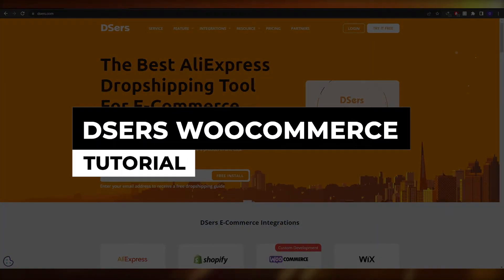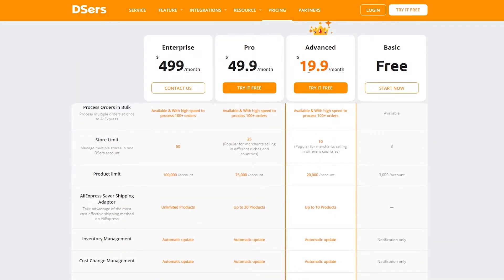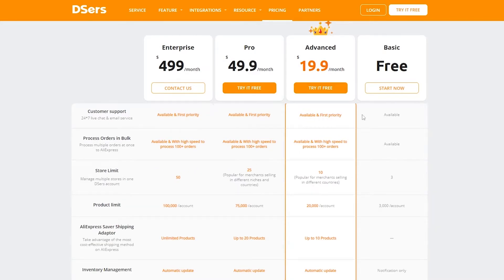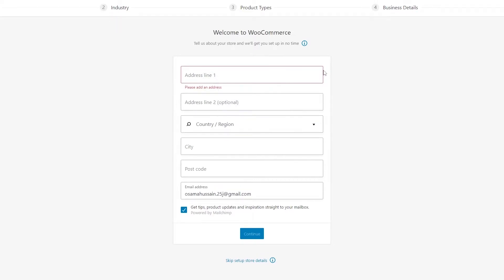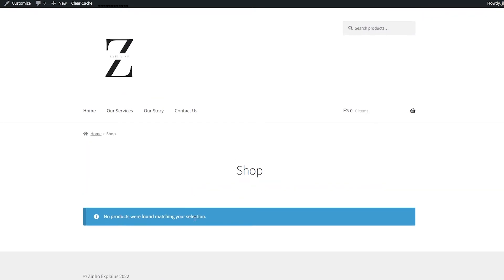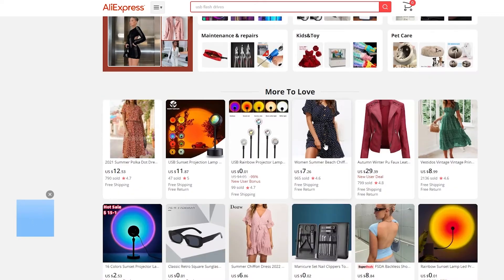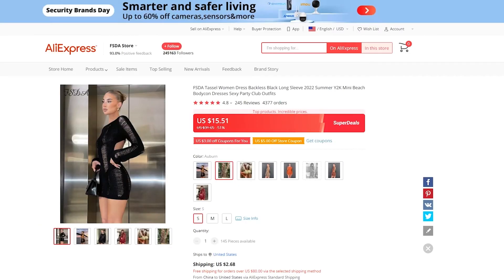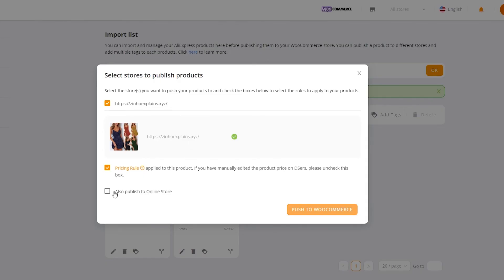How To Use DSers With WooCommerce | DSers WooCommerce Tutorial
DSers WooCommerce Tutorial | How To Use DSers With WooCommerce

In this video I show you How To Use DSers With WooCommerce. It is really easy to do and learn to do it in just a few minutes by following this super helpful tutorial.